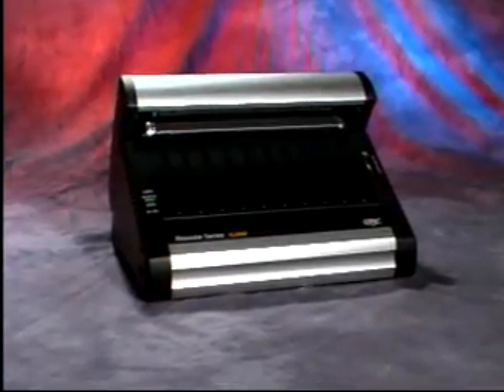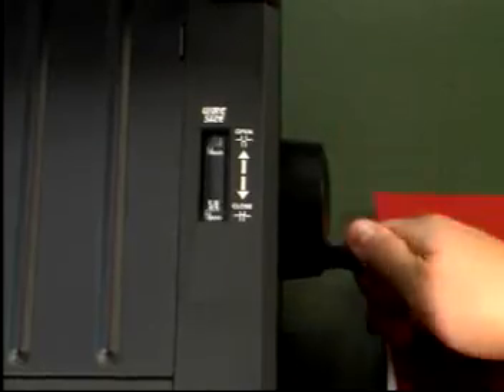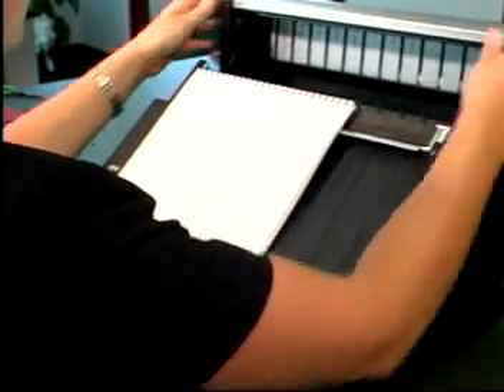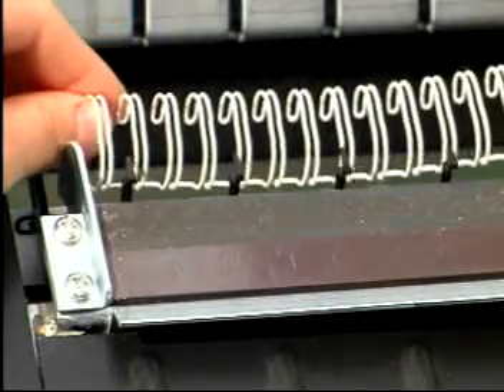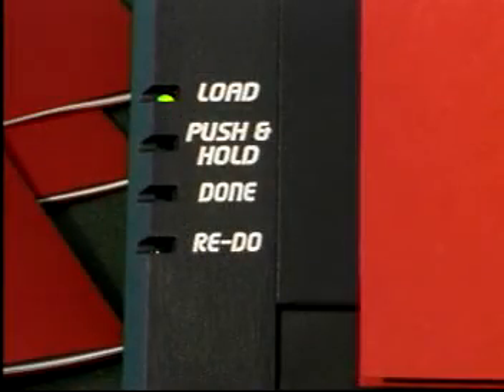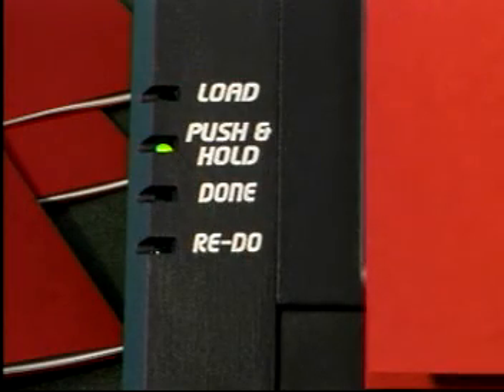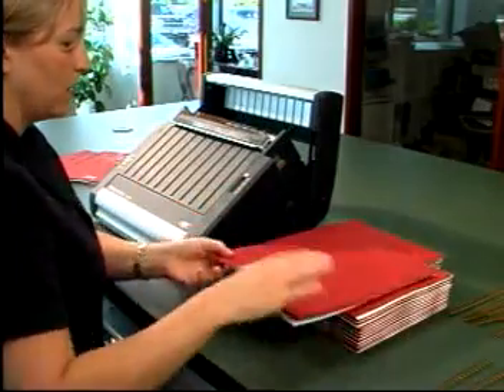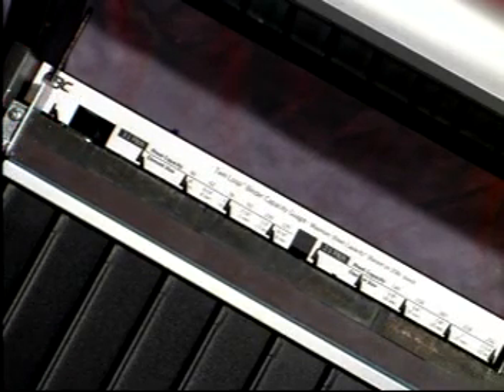Factory-Express.com - GBC WireBind TL2900 Wire Closer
Demonstration video showing how easy it is to use the GBC WireBind TL2900 Modular 12" Electric Wire Closer available at Factory Express!